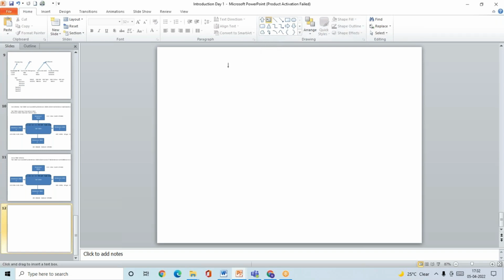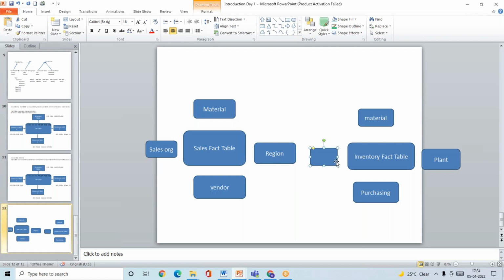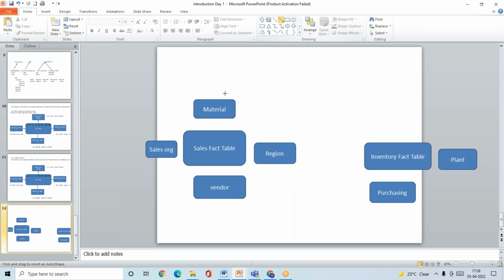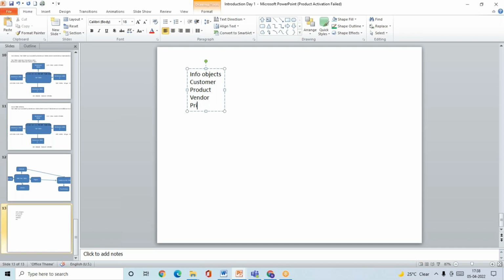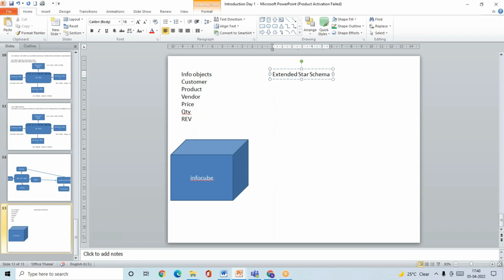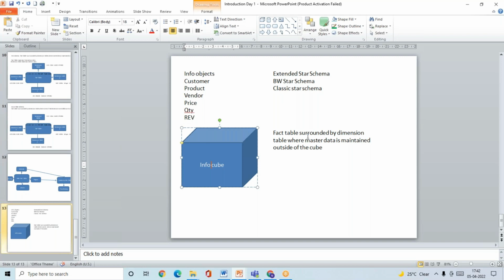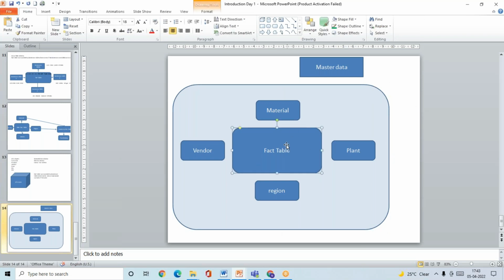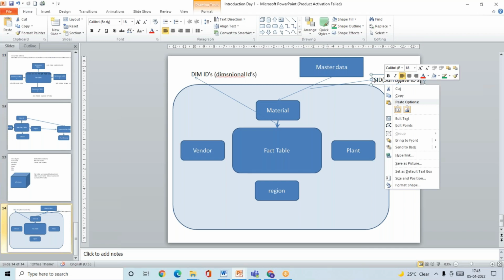SAP BW HANA Training Videos 3 for Beginners +91 9063180320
Description: Welcome to video 1 of SAP BW HANA Training 2023! In this video, we'll start with an introduction to data modeling in SAP BW HANA. Our experienced instructors will guide you through the basics of data modeling, including key concepts, terminology, and techniques. You'll learn how to create data models using SAP HANA Studio, and gain hands-on experience with real-world scenarios. By the end of this video, you'll have a solid understanding of data modeling in SAP BW HANA, and be ready to move on to more advanced topics in subsequent videos.
Additionally, it's important to include relevant keywords in your title and description to help your video rank higher in search results. Some potential keywords for this topic could include "SAP BW HANA," "data modeling," "SAP HANA Studio," "SAP HANA Data Warehousing," "SAP BW on HANA," and "SAP BW/4HANA."
Sap bw hana training sap bw hana sap bw hana tutorials sap bw hana online training sap bw hana online demo sap bw hana certification training